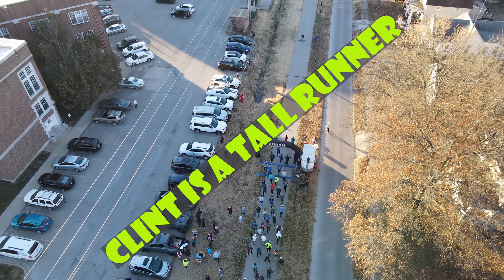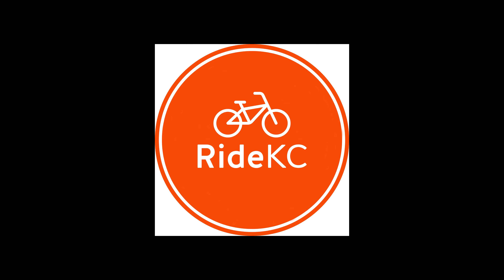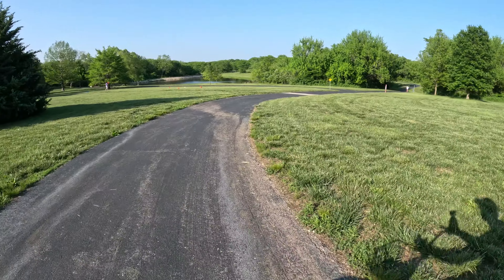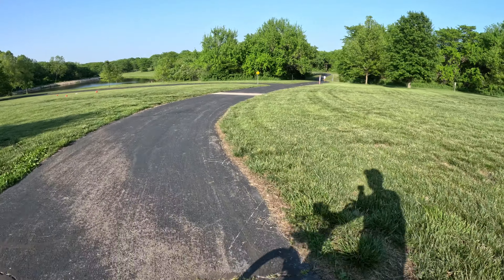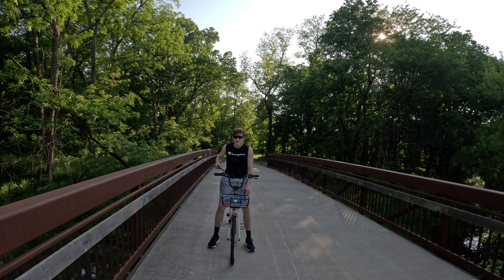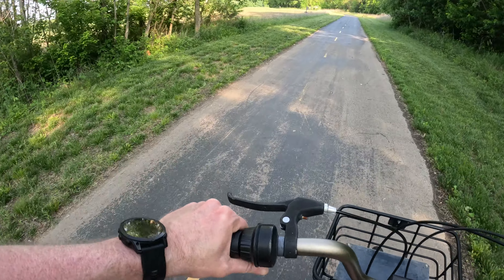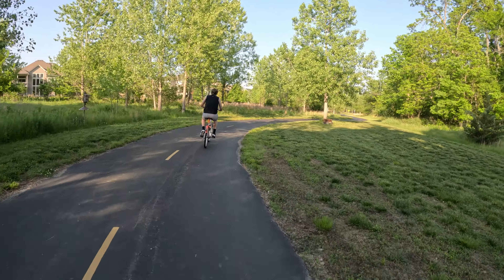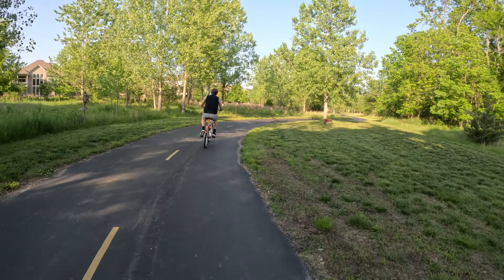Using Ride KC for the 1st Time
Using Ride KC for the first time to rent bikes and ride in Heritage Park. Filmed with GoPro Hero 11 Black